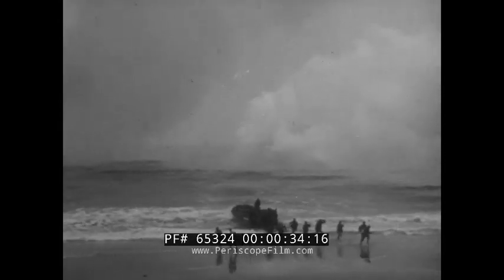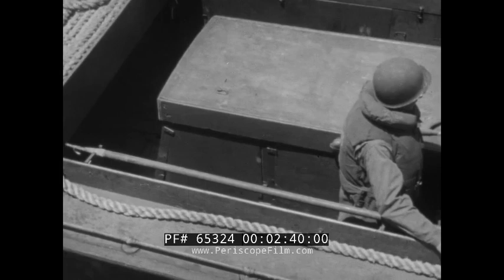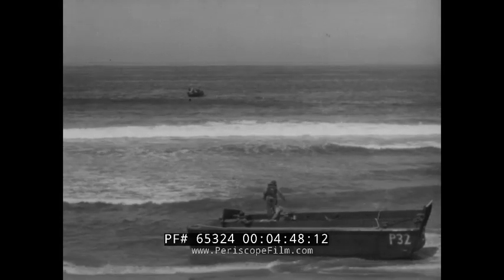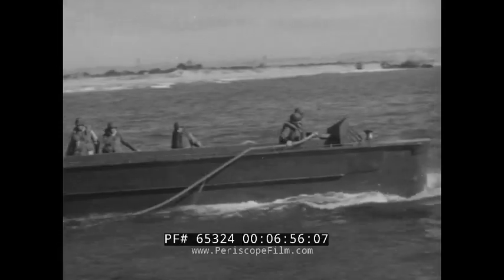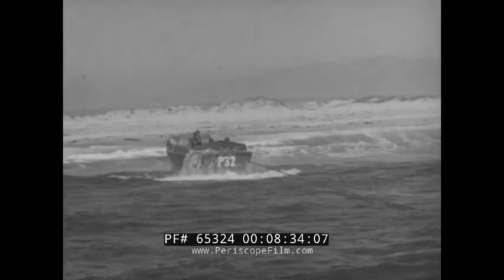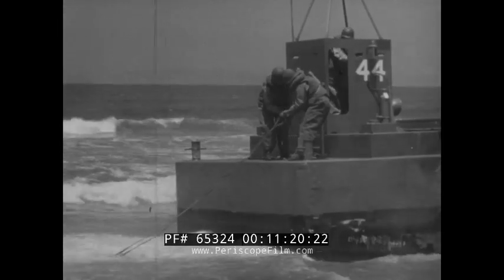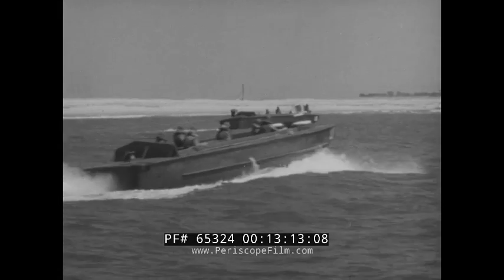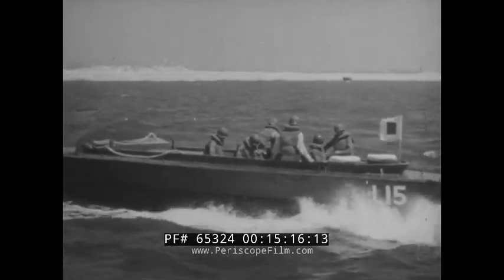AMPHIBIOUS BEACH LANDING SALVAGE BOAT OPERATIONS U.S. NAVY WWII FILM ASSAULT LANDING BOATS 65324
Amphibious Warfare: The Salvage Boat is one of a series of U.S. training films. This film discusses how salvage boats conduct their rescue operations. The film opens with footage of various landing craft hitting a beach and soldiers storming the beach. Several landing craft break down or are stranded (01:02). The film shows a salvage boat on the water (01:22) as well as a salvage boat LCPL (landing craft personal large) being lowered from a cruiser down to the water. The film provides an overview of the members of the crew on a salvage boat (02:13). A man preps a line-throwing gun (02:55). A salvage boat flies the sugar flag and cruises on the water toward a stranded boat (03:38). An aerial shot shows the salvage boat staying with its assigned assault boats (04:00); the salvage boat patrols behind the assault boats looking for stranded ships. An LCVP is stranded (04:50); the salvage boat moves to it on the down-current side. The crew of the LCVP take the heaving line and hook it to their boat; the salvage boat begins the extraction with its stern to sea. The salvage boat moves beyond the breakers (06:57), and its crew secure the rope to the towing bollard (a short, thick post on the deck of a ship or on a wharf, to which a ship's rope may be secured) and slowly take up the slack. They slowly begin to tow the stranded boat (08:16). The salvage boat pulls in the tow rope and heaving line (09:04) after the LCVP is safely back in deep water. An LCM3 is stranded on the surf (09:33); the salvage boat approaches the LCM and uses a wired bridle to tow the stranded boat. The salvage boat moves in (11:01), tosses the heaving line, and the bridle is brought aboard the LCM and fastened to both sides of the stern. A second salvage boat joins the effort (13:33) by pulling the first salvage boat, which pulls the LCM until it is in deep enough water to float and return to duty. The film concludes with a shot of the salvage boat sailing off to help another stranded boat (15:18).